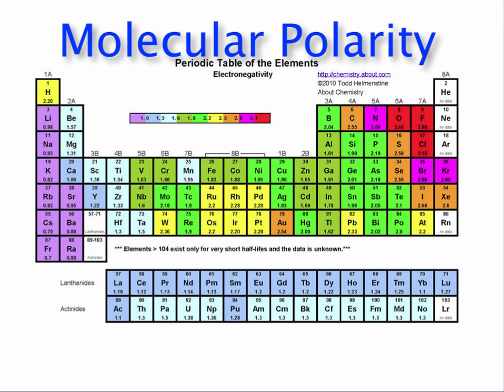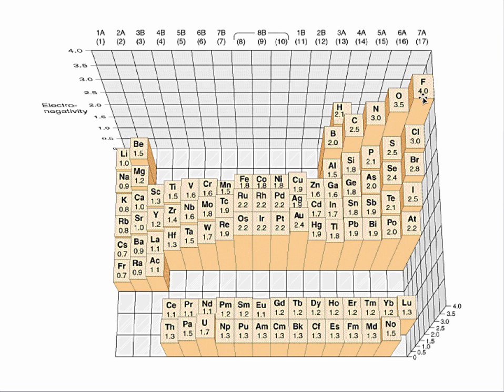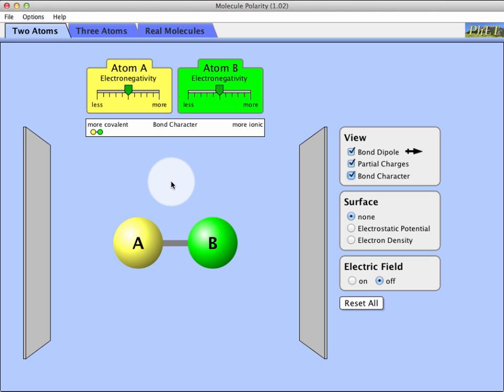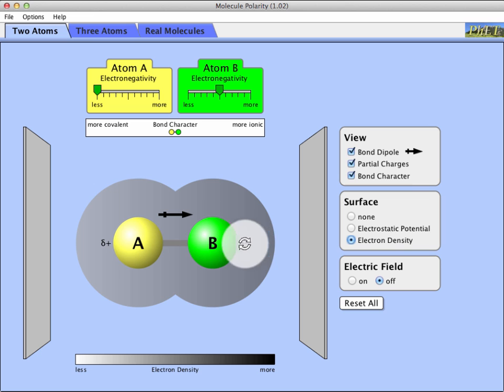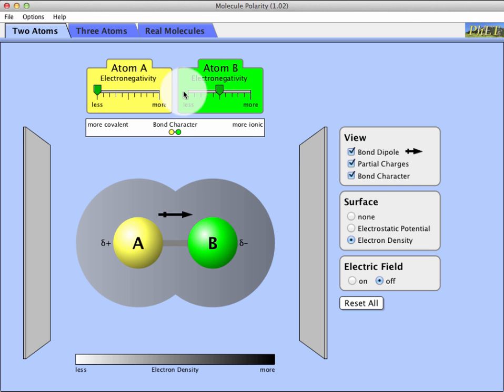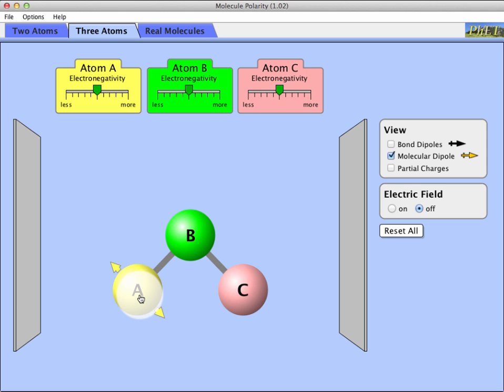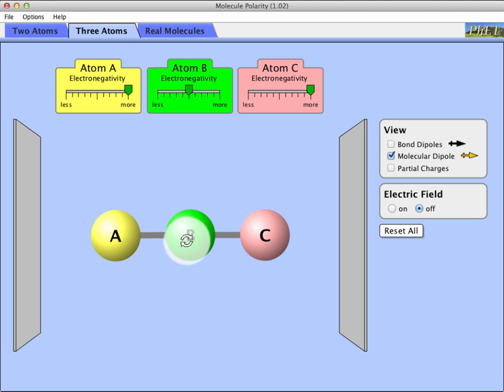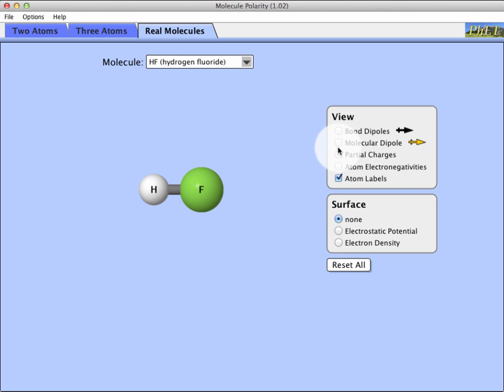Molecule Polarity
Overview of electronegativity, bond polarity, and molecular polarity.